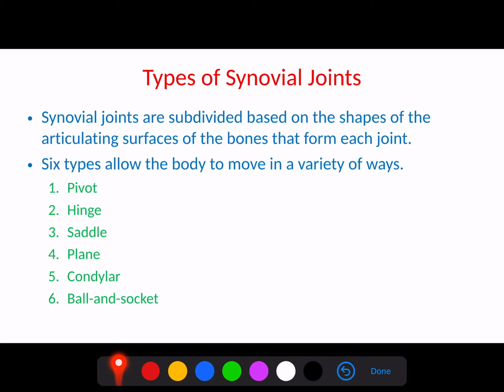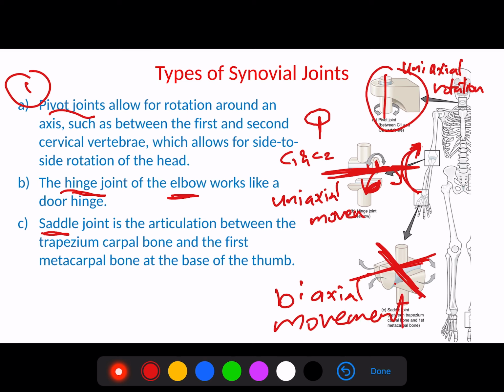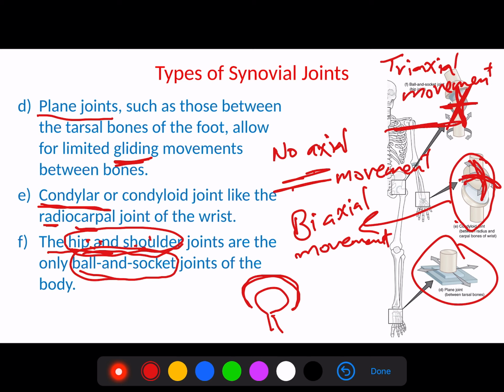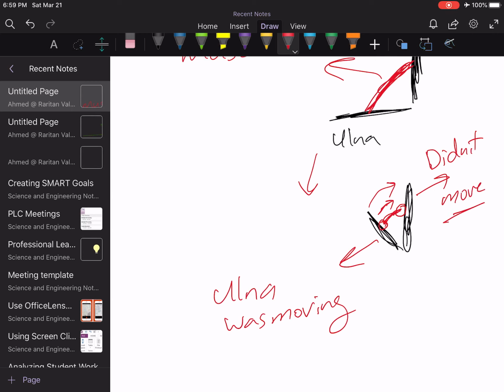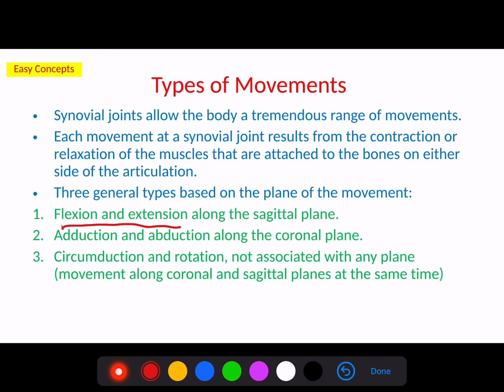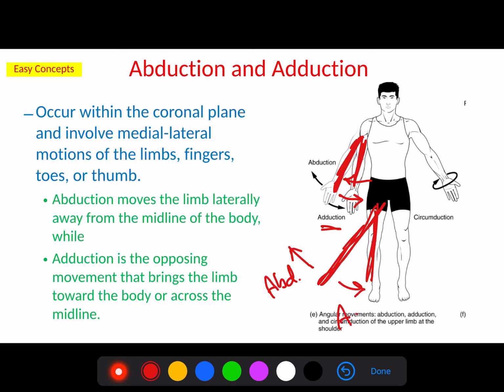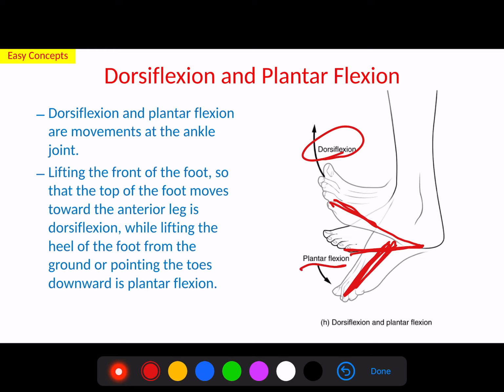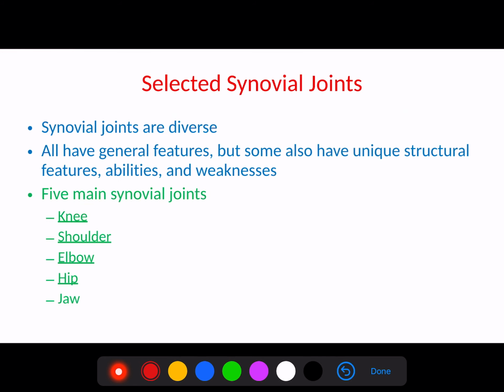Joints- Part 3